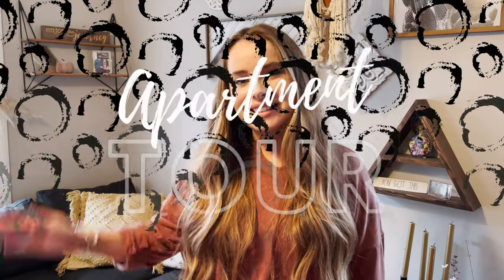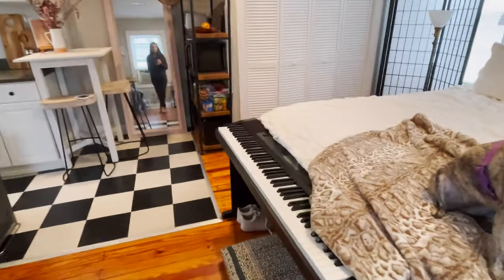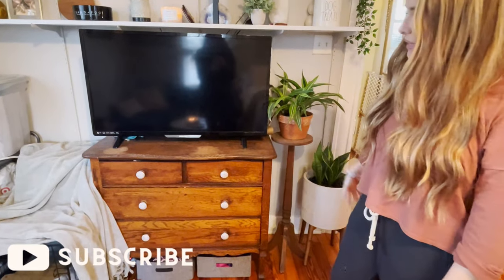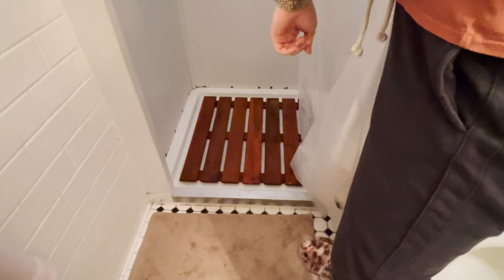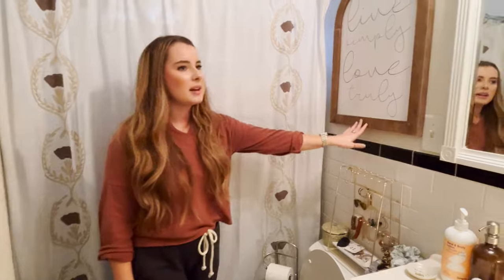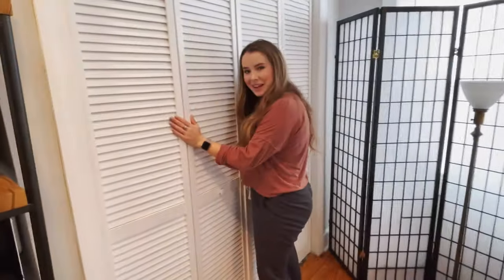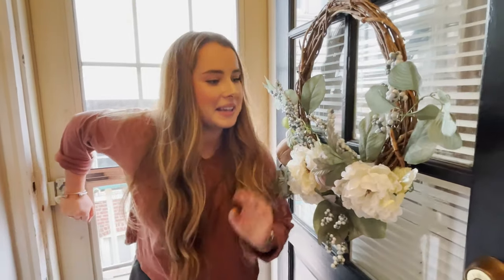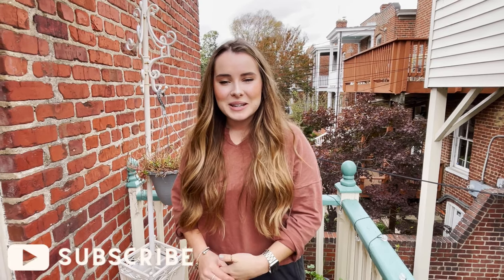MY TINY HOUSE 200 SQ FT STUDIO APARTMENT TOUR + Small Space Tips & Tons of Decor Inspo!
Similar loveseat/ottoman
Similar coffee table
Similar bookshelf
Similar barstools
Similar room divider
Simple human trashcan
Outdoor patio set
Pompous grass
Outdoor solar lights

Hey y’all!

I have wanted to film this video for SO LONG and I am so glad it’s finally filmed! I created this video because I struggled my first year living in this small space to make it feel like home- and I hope that you find some tips/ideas that you could use to make your small space more comfortable or to inspire you to live tiny too!

-Kirsten

My name is Kirsten Ferguson, and I am a middle school chorus teacher sharing my life! I am planning to post new videos at least once a week, so please consider subscribing, liking this video, or leaving a comment down below with some more ideas of content you'd like to see!

KNOTLY HANDMADE MACRAME

XBhaWduIjoicmVmZXJyYWxfcHJvZ3JhbSIsInNtaWxlX2N1c3RvbWVyX2lkIjpudWxsfQ%3D%3D